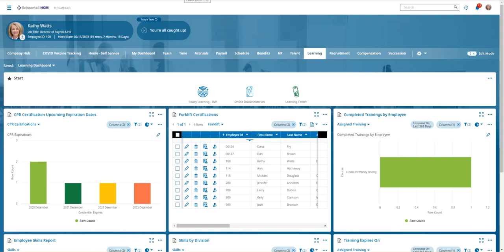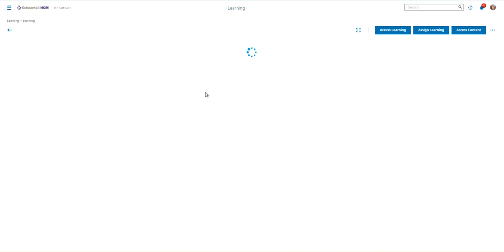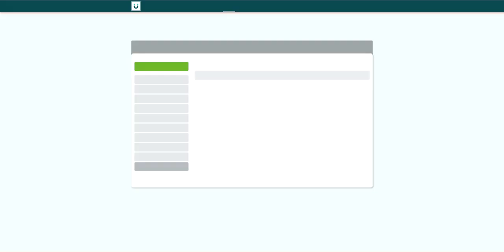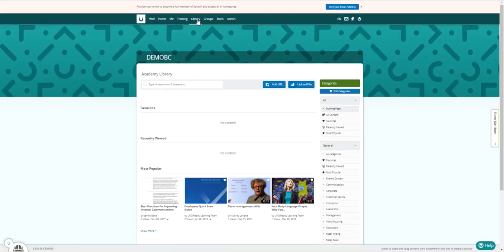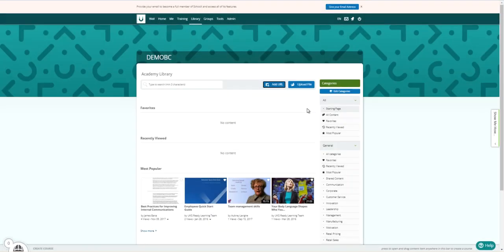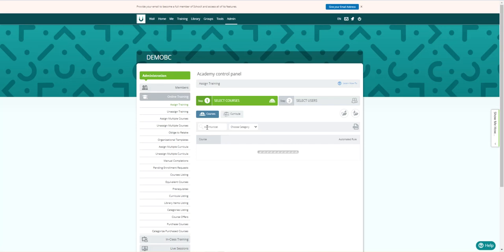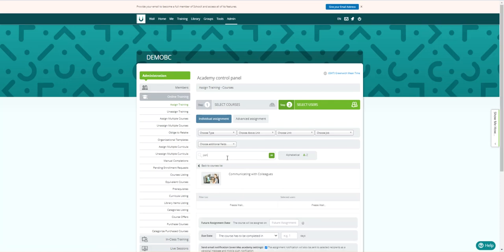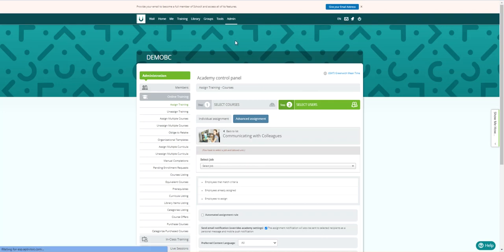Kronos/UKG Ready LMS: Unlock Your Organization's Learning & Development Potential!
Get the most out of your organization's learning and development opportunities with UKG or Kronos' Learning Management System (LMS). In this video, we'll show you how to access and manage the LMS from an administrator's point of view. Create courses, assign them to employees, and upload content. See reports on course completion rates, drill down on pie charts, and use the auto assign feature to ensure new hires have the right training. Plus, access the Learning Academy dashboard for quick insight into training activities. Get the most out of your organization's learning and development with UKG or Kronos' LMS.